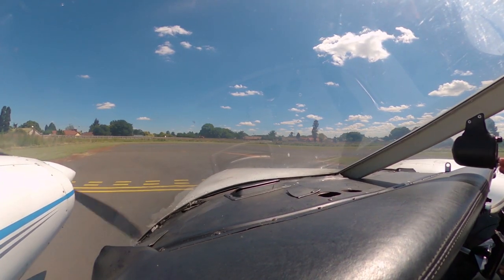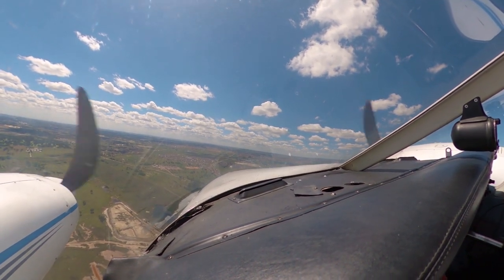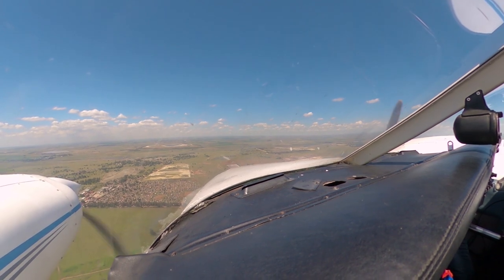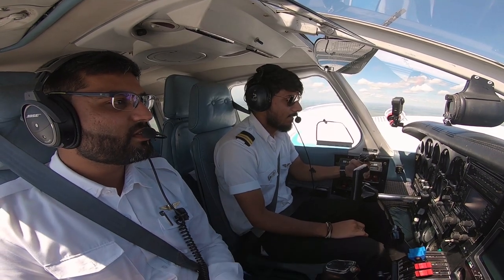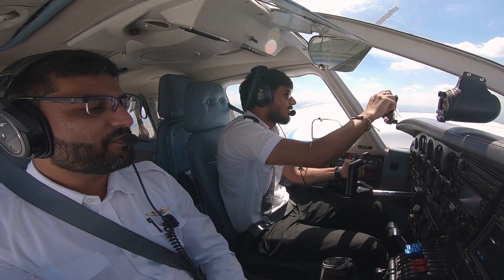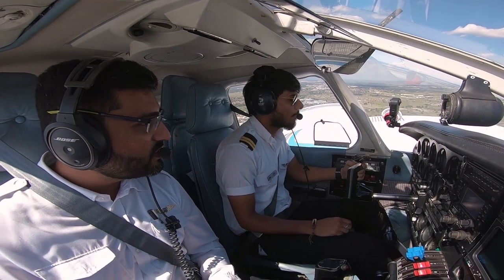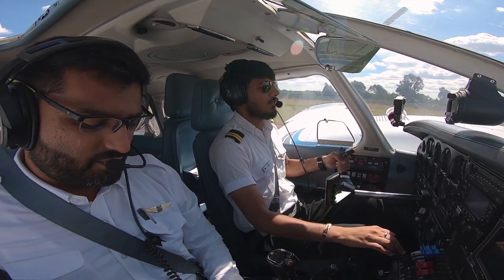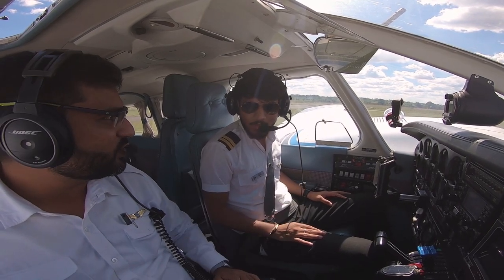Flying PA 34 Seneca II for the first time | Multi Engine Rating | Intro Flight | Fly With Sky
In this video, this is my first flight towards my Multi-Engine Rating on PA34 Seneca II. I hope you will also learn something from this video.

I am doing my Multi-Engine Rating (PA34 Seneca II) from Aviator Training academy which is giving the best price for multi-aircraft in the whole of South Africa. Wanna get more info mail them at

About Me: My name is Anuj Gahlawat and I am a Private Pilot Holder with Night Rating, currently doing my CPL training at Rand Airport, Johannesburg, South Africa. and Multi-Engine Rating from ATA Springs Airfield.

Books I used for DGCA CPL Exams
○ Air Regulations
○ Air Meteorology
○ Air Navigation 1
○ Air Navigation 2
○ Air Navigation 3
○ Air Navigation 4
○ Air Navigation 5
○ Air Navigation RK Bali

Other necessary aviation stuff
○ CX-3 Flight Computer
○ Scientific Calculator
○ Pilot Epaulettes 1 Bar
○ Pilot Epaulettes 2 Bar
○ Pilot Epaulettes 3 Bar
○ Pilot Logbook
○ VFR Kneeboard
○ E6B Paper Flight Computer
○ HS-1 Aviation Headset
○ I Love Flying Keychain

○ GoPro Hero 7 Black
○ GoPro Max 360
○ GoPro Lens Cap
○ GoPro Vlogging Housing Case
○ GoPro Mic Adapter
○ GoPro Accessories Kit
○ GoPro Rechargeable Battery
○ Cockpit Voice Recorder
○ Gimbal for GoPro
○ Mi Wireless Earphones
○ Bluetooth Speaker

Memory Cards & HDD
○ GoPro 128 GB
○ GoPro 64 GB
○ GoPro 16 GB
○ External HDD
○ External HDD